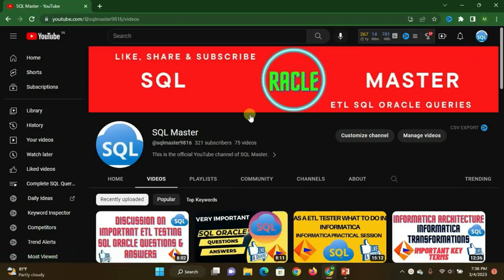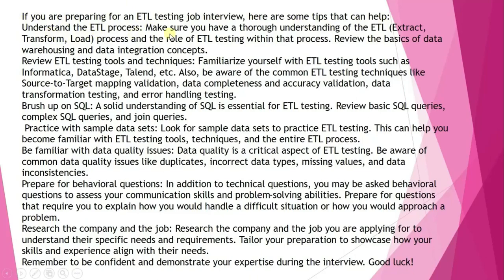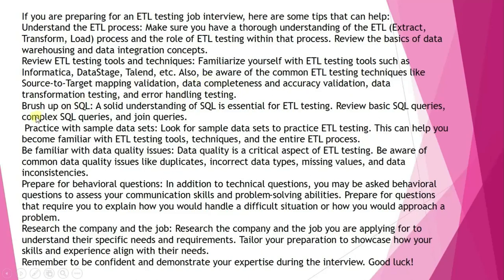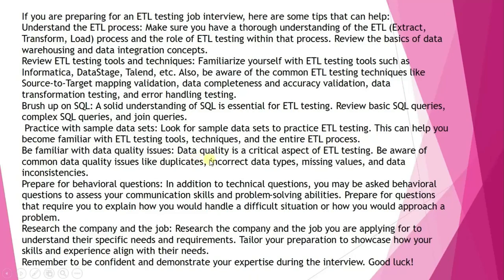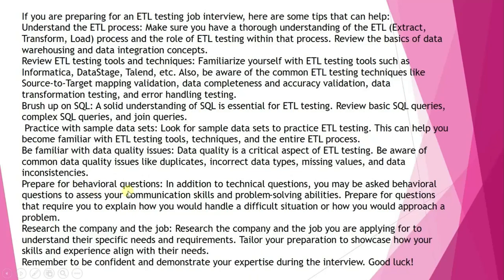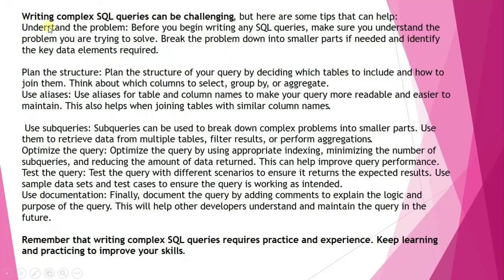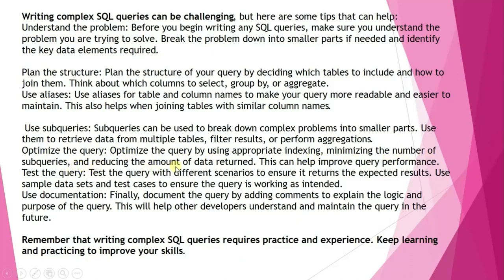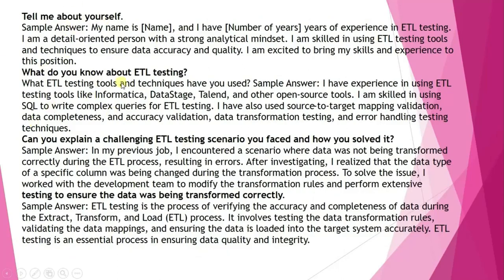How to Prepare for ETL Testing Interview | Prepare SQL Oracle ETL Testing Interview